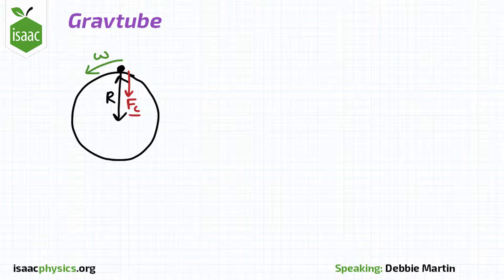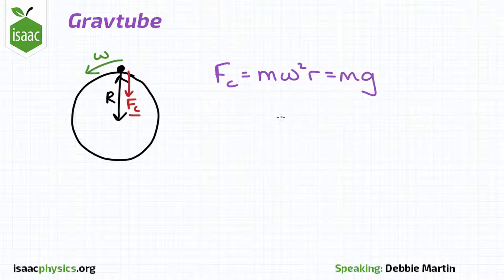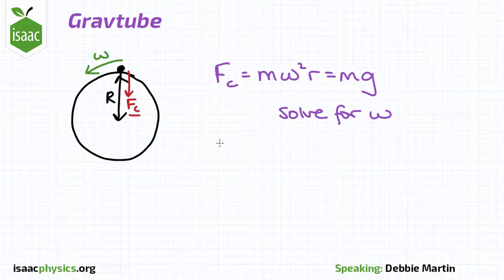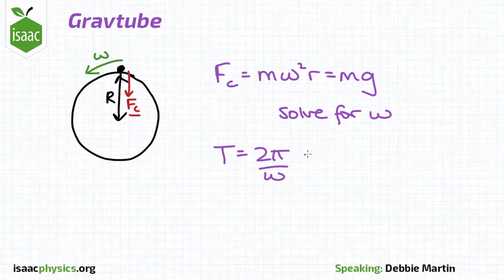Gravtube - Part B - SHM Level 6